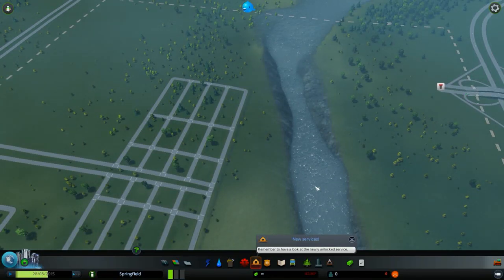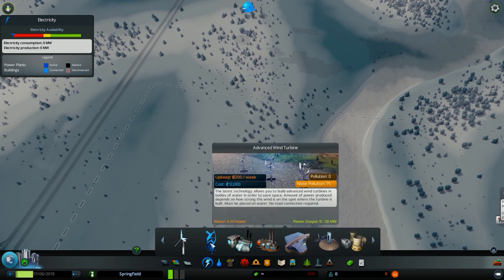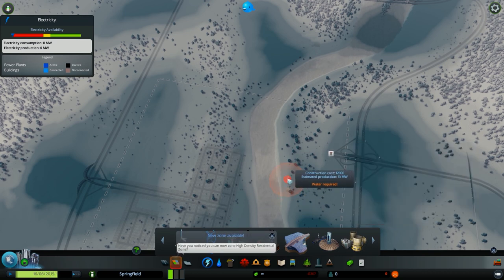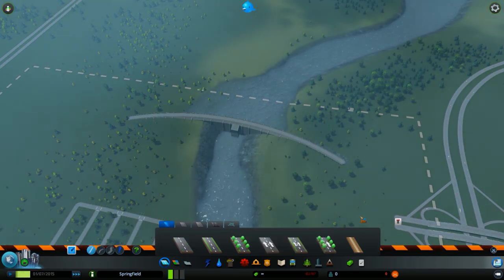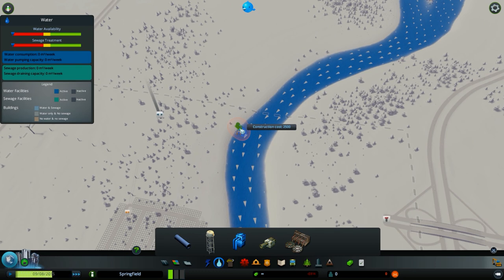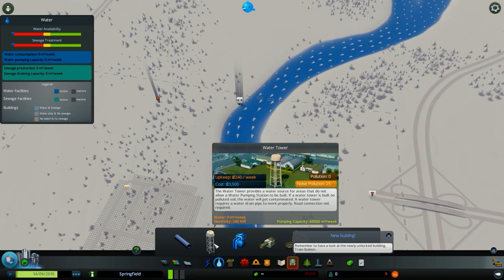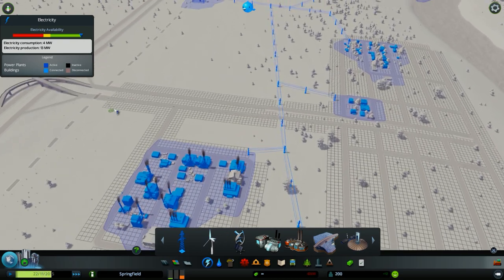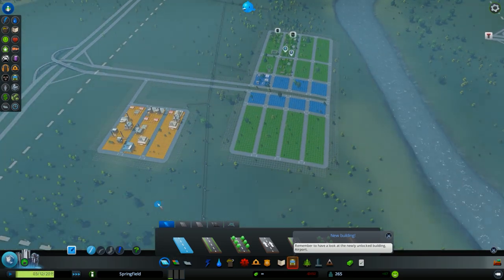Cities Skylines - Electricity and Water Services Guide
Cities Skylines Electricity and Water Services Guide. Cities: Skylines is a city-building game currently in development by the Finnish game developer Colossal Order and to be published and released by Paradox Interactive on March 10, 2015 for Windows, OS X and Linux.

Cities: Skylines focuses on city-building simulation through urban planning. Players control zoning, road placement, taxation, public services, and public transportation of an area. Gameplay is open-ended, touted as "endless sandbox gameplay across massive maps.”  Player-determined civic policies can affect the development of the entire city or individual districts thereof.
Roads can be built straight or free-form and the grid used for zoning adapts to road shape; cities need not follow a grid plan. Roads of varying widths (up to major freeways) accommodate different traffic volumes, and variant road types (for example roads lined with trees) offer reduced noise pollution or increased property values in the surrounding area at an increased cost to the player.
Modding, via the addition of user-generated content such as buildings or vehicles, is to be supported in Skylines; the creation of an active content-generating community is an explicit design goal. This content will be available for download from the Steam Workshop.